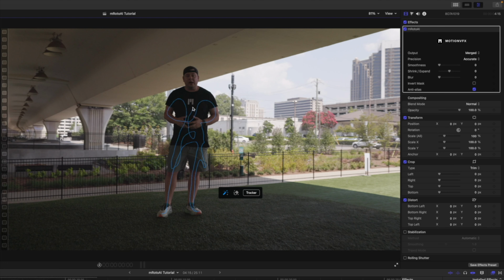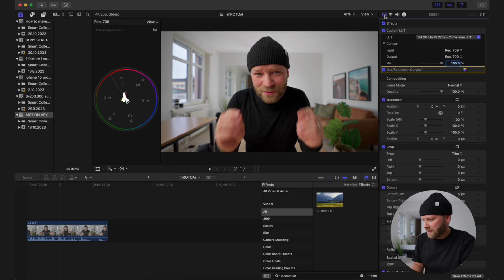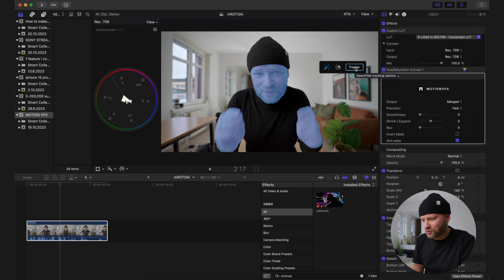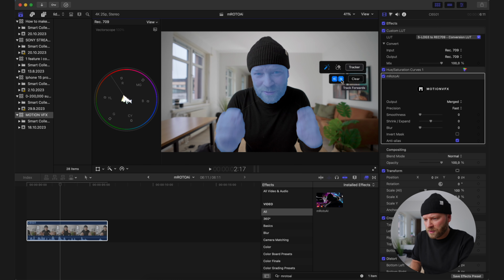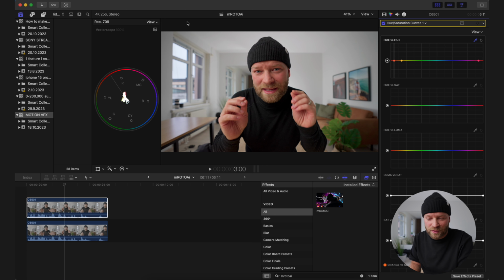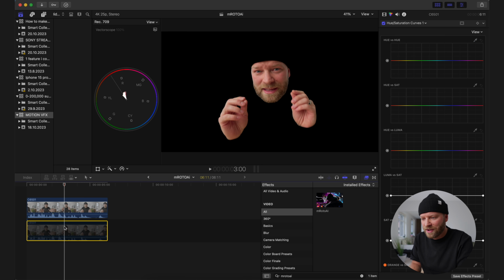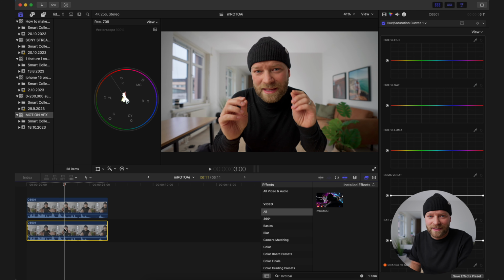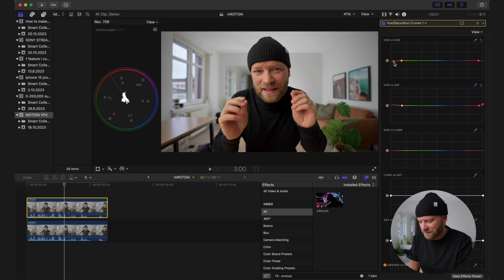How to Edit Perfect Skin Tones EVERY TIME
⚡︎MY EPIC BROLL CAMERA SONY A7SIII